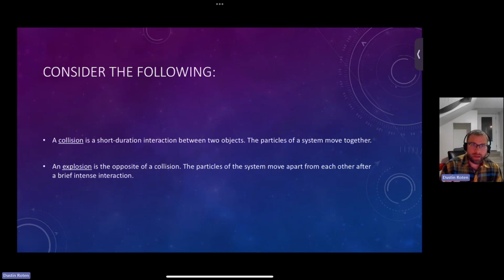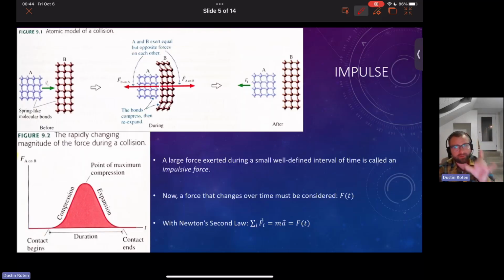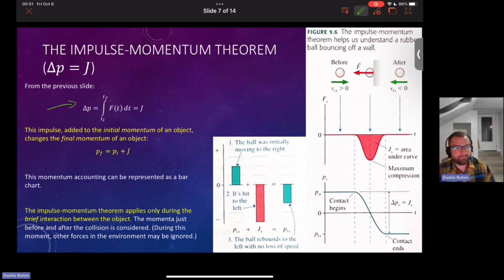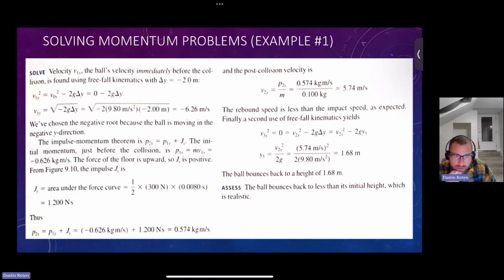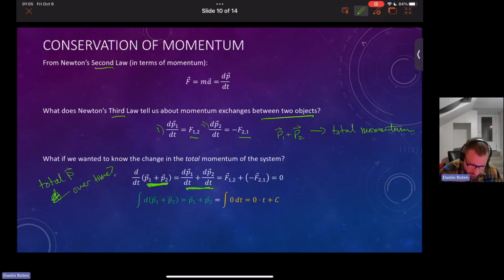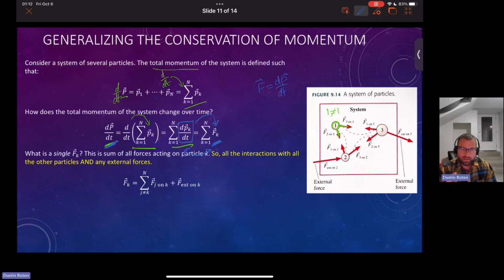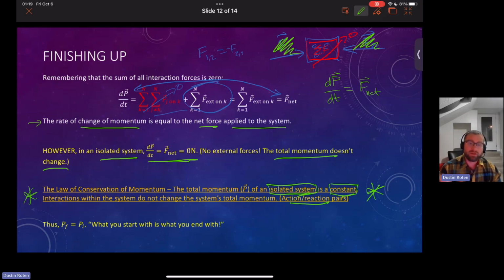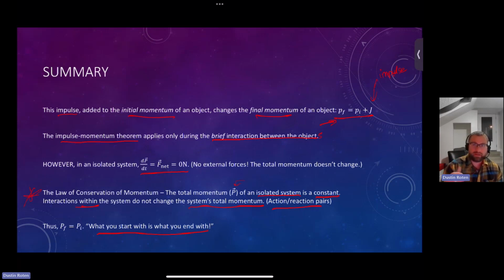Lecture_C.6.1 - Impulse and Momentum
This lecture begins looking at collisions, impulse, and relations to Newton's second law. These ideas are formalized with the concept of Conservation of Momentum.

C.6.1 - Collisions
C.6.2 - Impulse
C.6.3 - Impulse-Momentum Theorem
C.6.4 - Conservation of Momentum